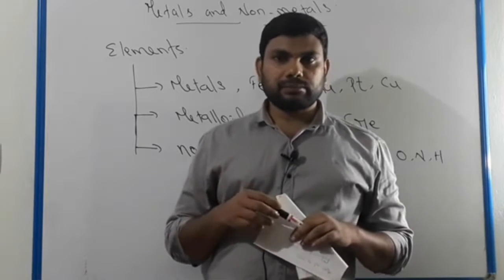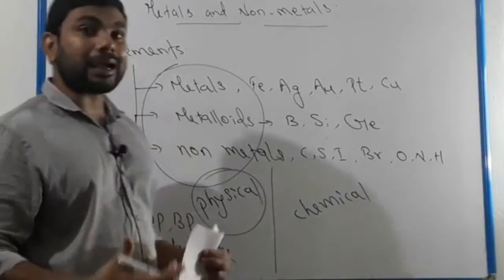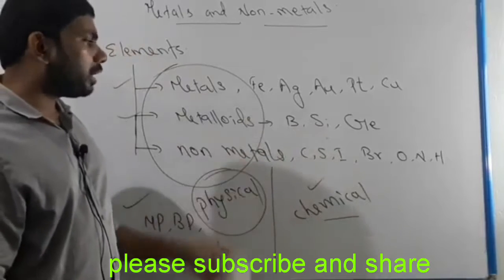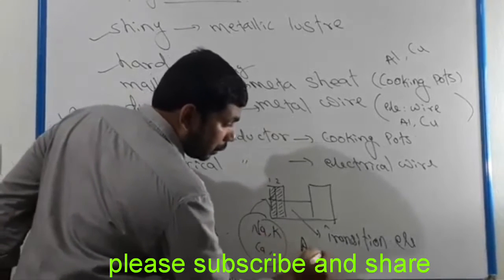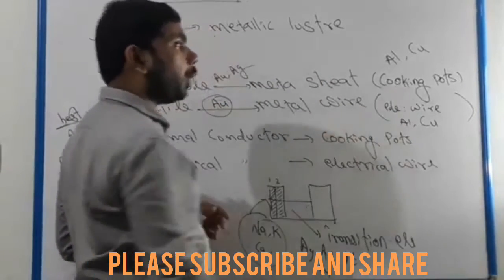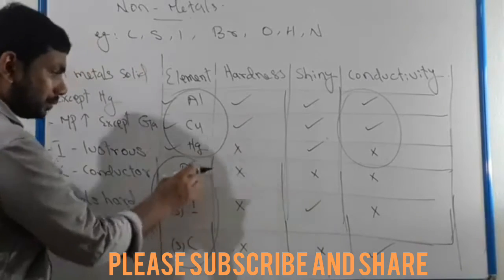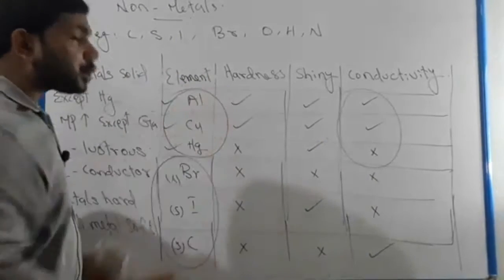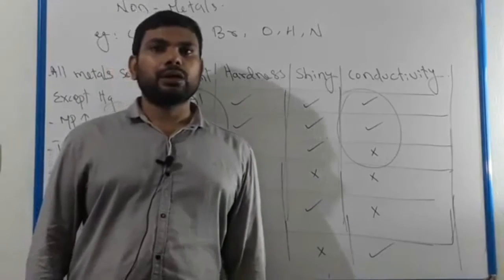IGCSE CHEMISTRY REVISION METALS ||0620 CHEMISTRY NOTES ||IGCSE CHEMISTRY REVISION CLASSES 》《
Cambridge chemistry classes,
igcse chemistry metals,
 grade 9 chemistry classes, igcse chemistry lessons
igcse chemistry revision classes, cambridge chemistry classes, igcse past paper 2 solving, CIE (IGCSE) Chemistry lessons with experienced and qualified teacher, cambridge chemistry classes in English medium, past paper solving summer 2018, cambridge chemistry CIE(IGCSE) Exam practice 2021.